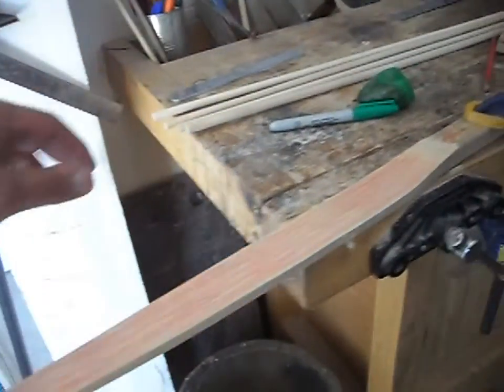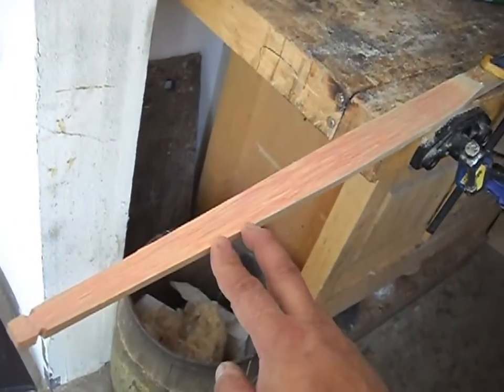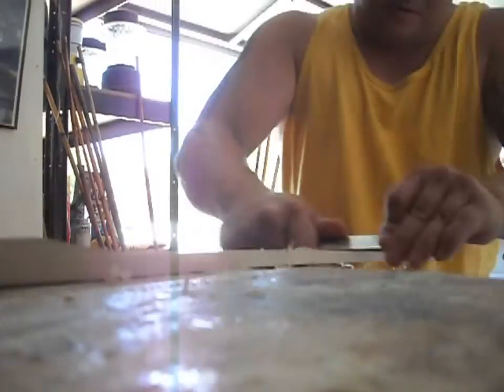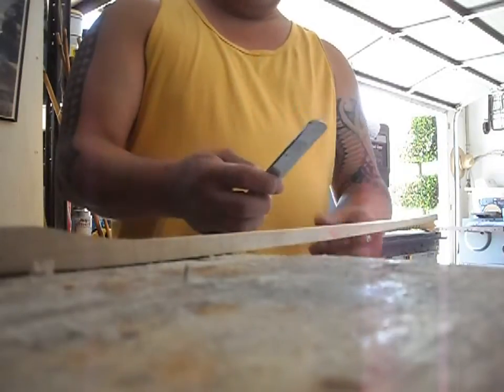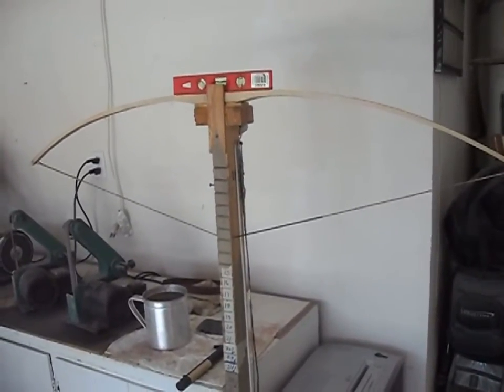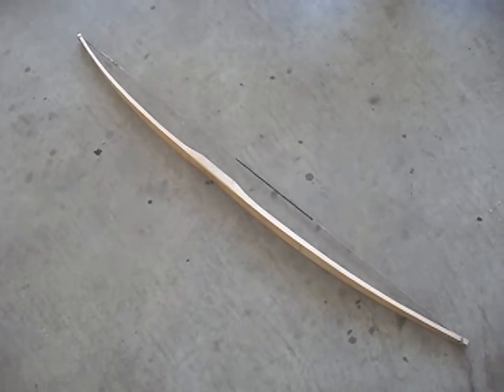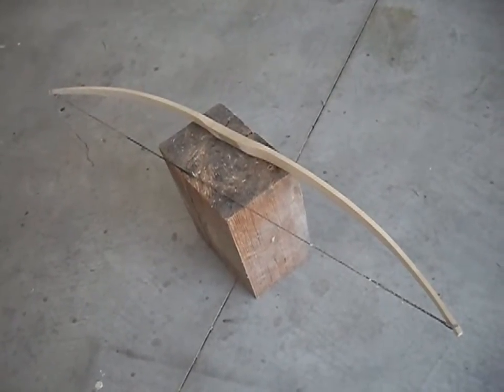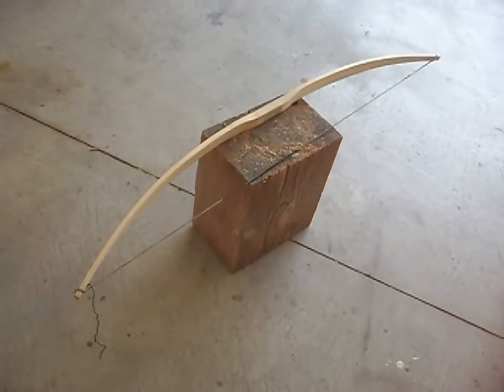Making a Hickory short bow- Part 4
Finished tillering and test shooting.